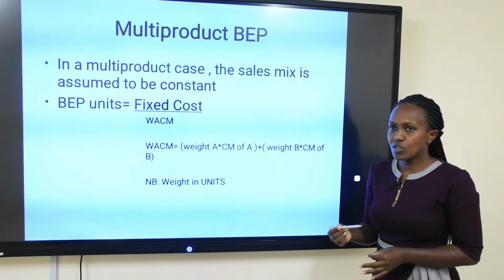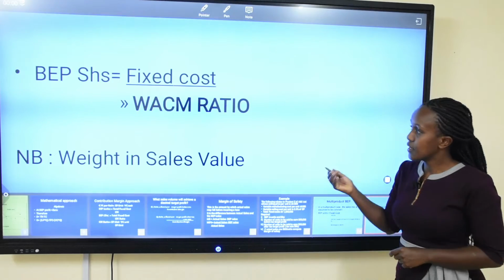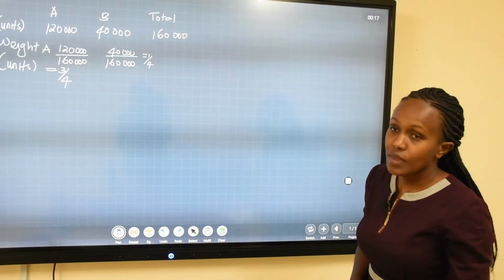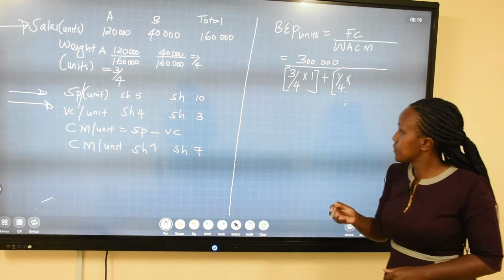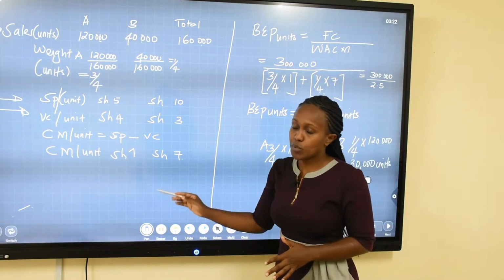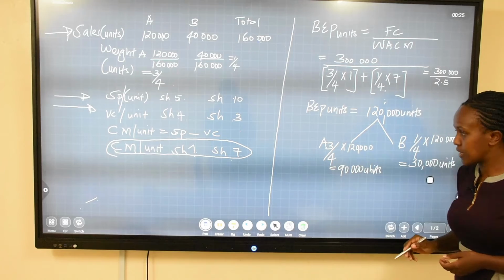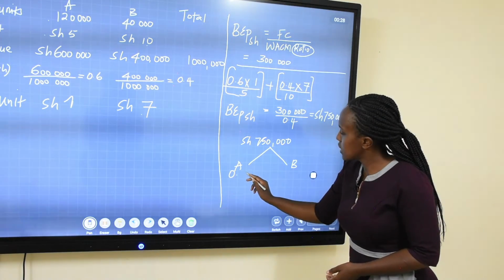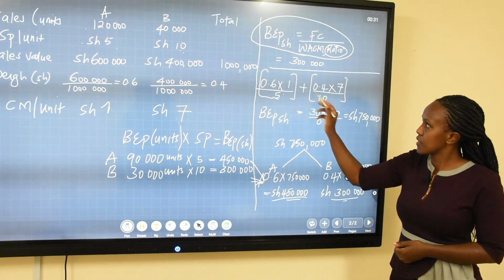Cost Volume Profit ( CVP) Analysis Part Two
The video describes the computation of Break Even point in a Multi-product case. That is , where the organisation sells more than one product. it uses the assumption of Cost Volume Profit (CVP) analysis that Sales mix is constant in a multi-product scenario